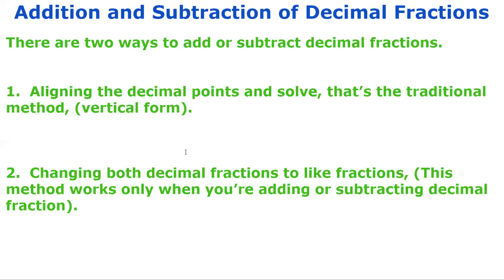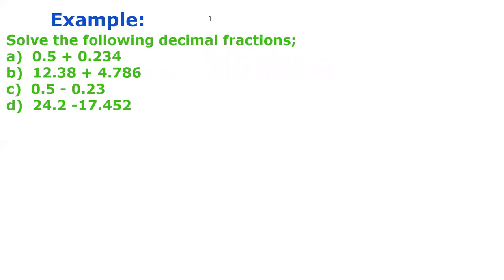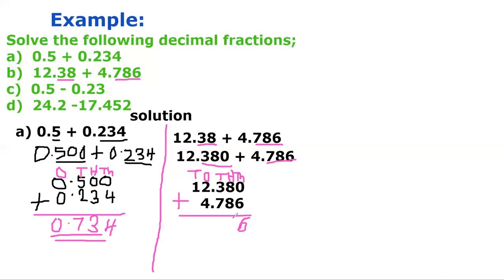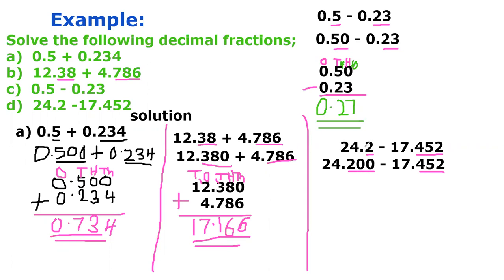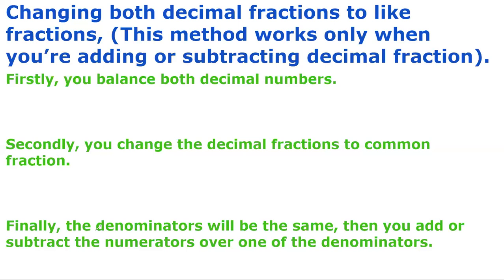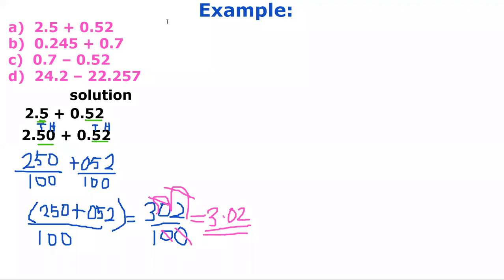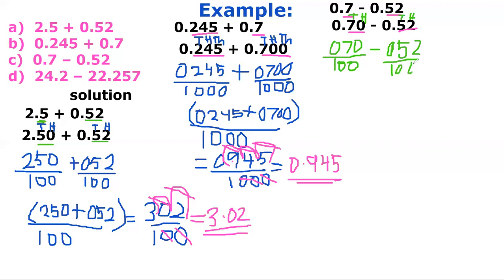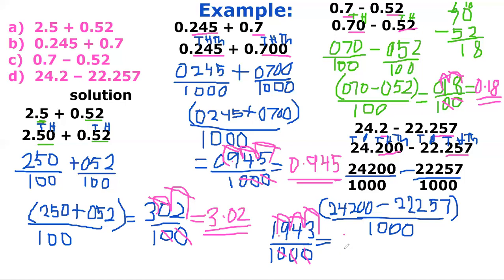Lesson video on decimal fraction about addition and subtraction of decimal fractions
decimal fraction about addition and subtraction of decimal fractions